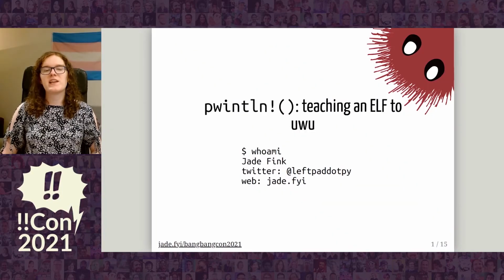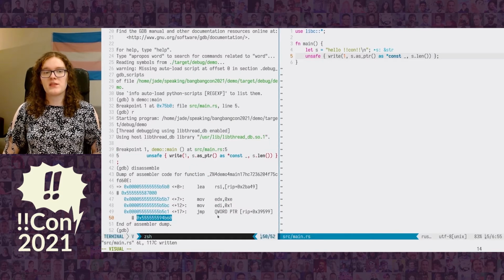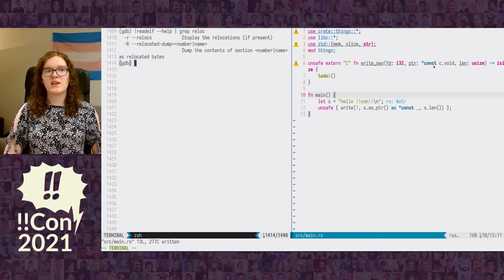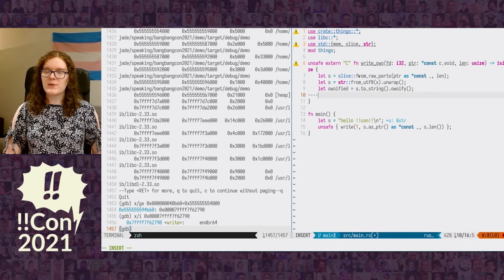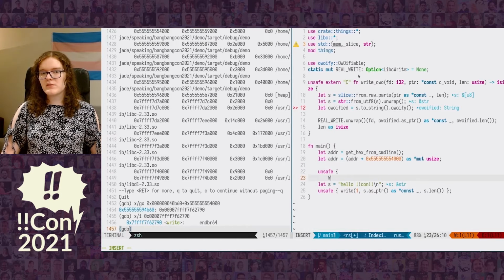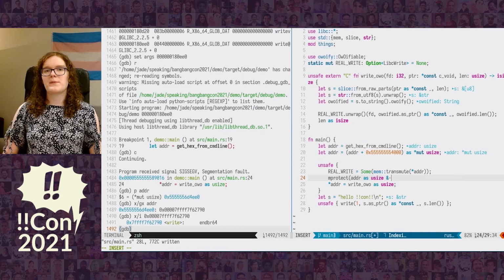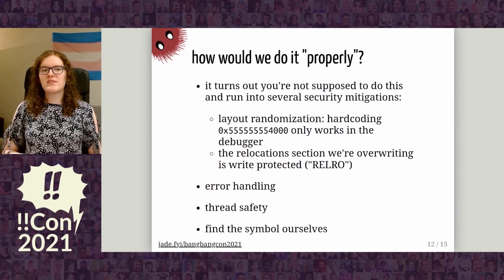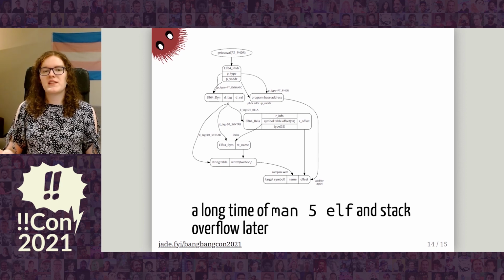!!Con 2021 - pwintln!(): teaching an ELF to uwu!! by Jade Fink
pwintln!(): teaching an ELF to uwu!! by Jade Fink

Linux programs can print output in uwu-speak, but they either need to have their output filtered after the fact, or need to use special functions to output such text. This is clearly unacceptable! I should be able to include an uwuifier library so all my program’s output is uwuified, nyowo mattew whewe it came fwowom!!

I will show the learning process from idea to minimal prototype of a text uwuifier that, with one function call, inserts itself into its process using tricks from binary exploitation for ironically benign purposes. I figure out how the dynamic linker resolves function calls to the system C library and redirect them for my own nefarious purposes by fooling around with a debugger!

Jade is a Computer Engineering student at the University of British Columbia in Vancouver. While she’s not hacking on tooling (primarily Rust), operating systems, or making jokes on Twitter, she likes to bake and go on long bike rides around the city.